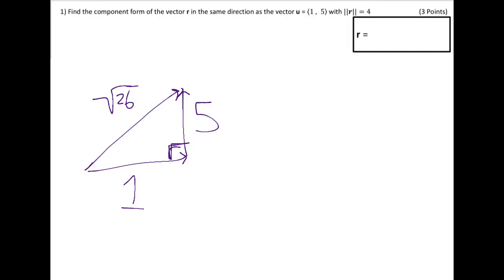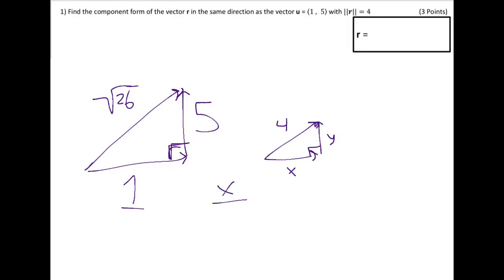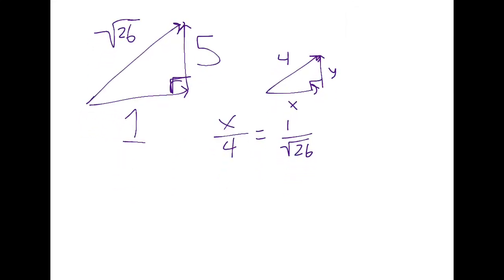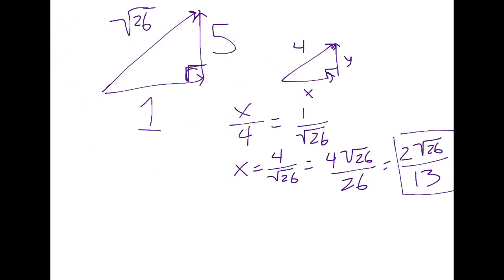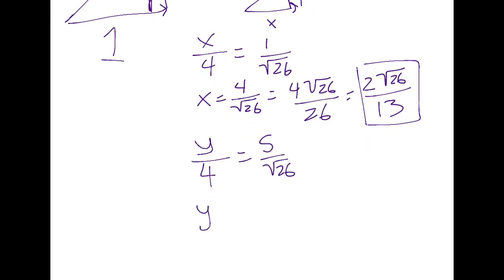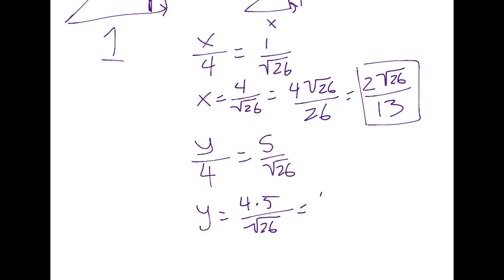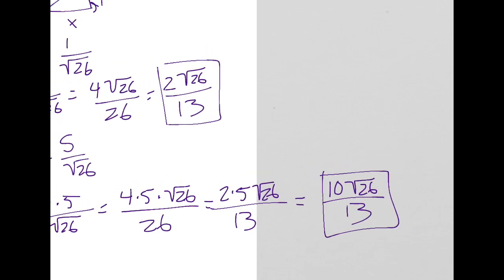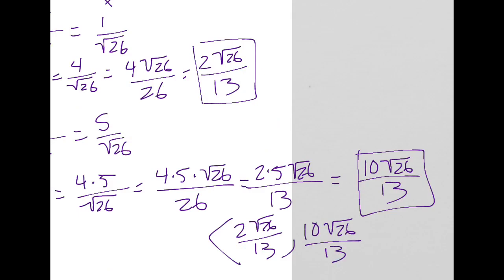HPC U7 Review 1